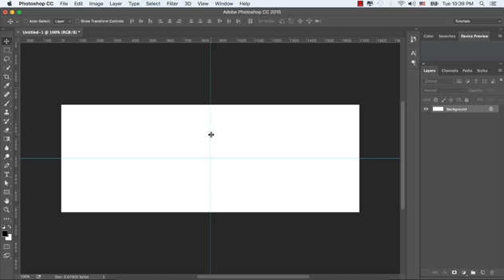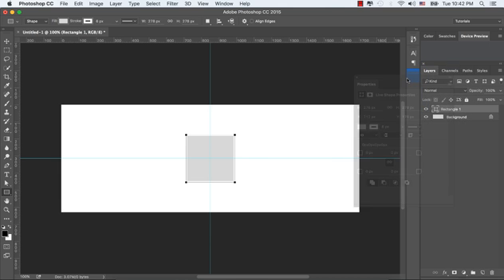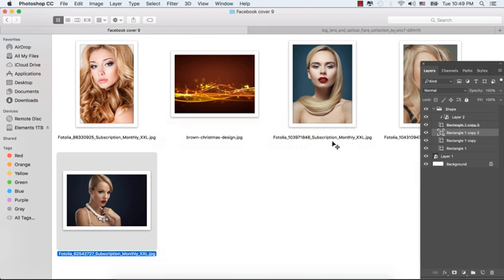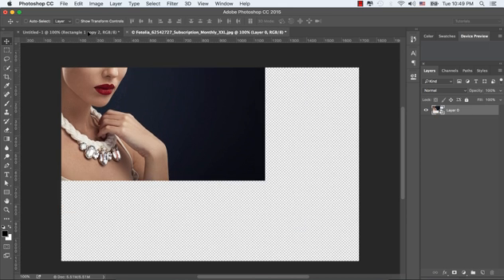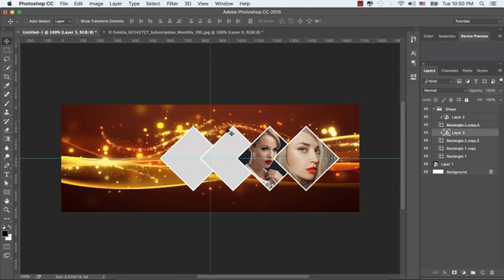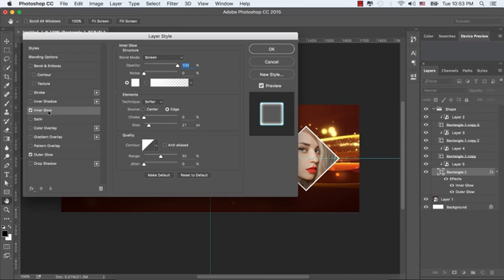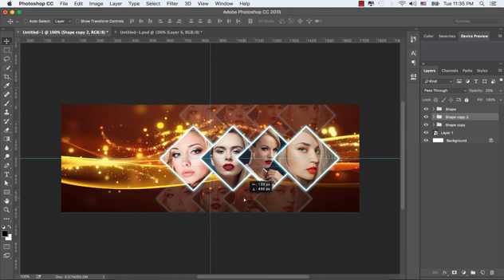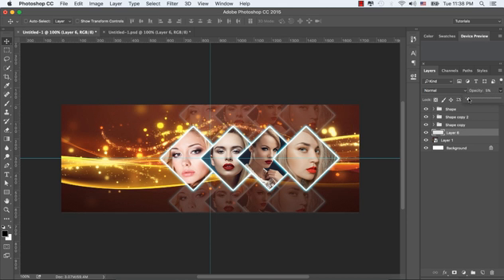Design Exellent Facebook cover image for your Studio!